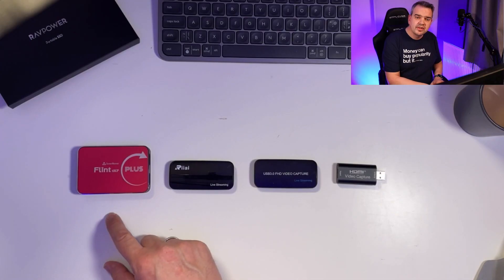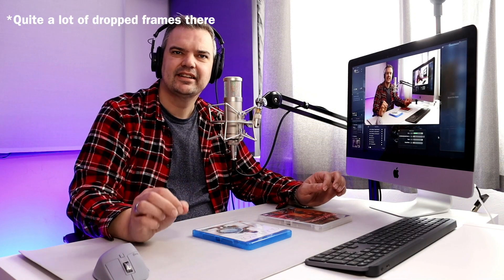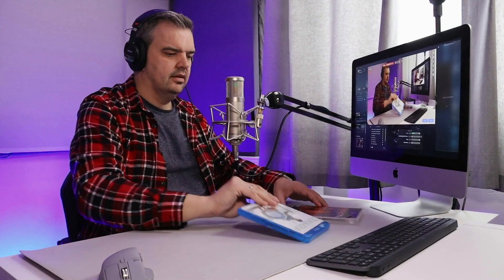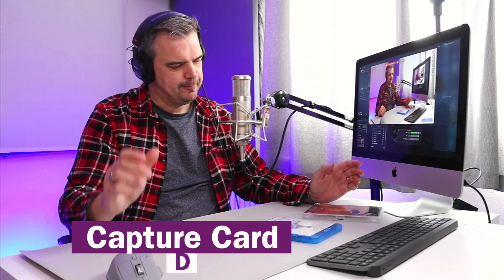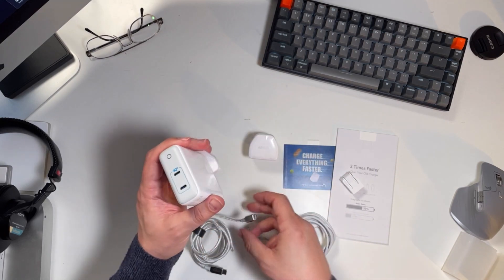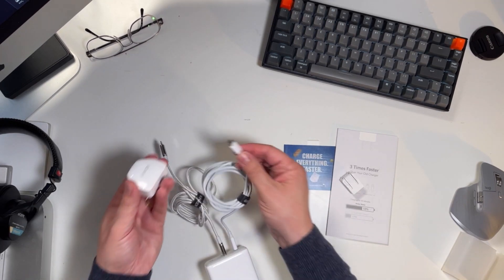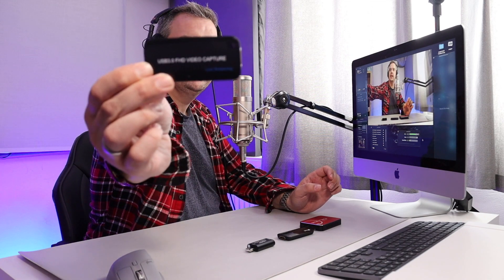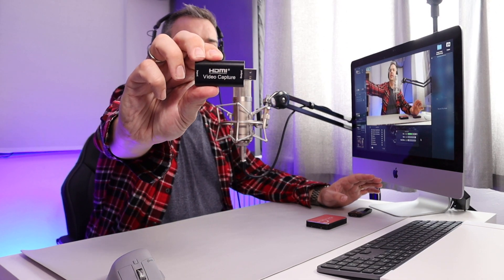Toner 4K Plus Capture Card tested against cheap capture cards from EBay and Amazon.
I wanted you to see the real difference in quality between the very budget capture card which can be purchased for as little as £5 and the quality capture card which costs £180.

This video only tests the visual quality and does except that more expensive capture cards do have more features in incuding 4K pass through and extra HDMI ports and also audio recording capabilities and also last the test of time.

The capture card that I use every day is the Toner Alliance Flint 4K capture card and if you have the budget it is well worth the expense.

Capture cards used in this video.

If